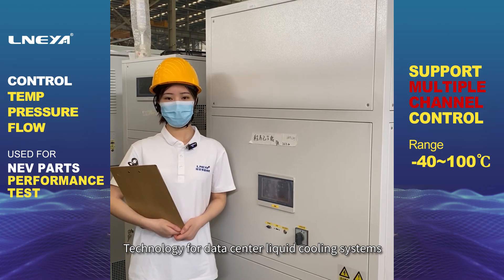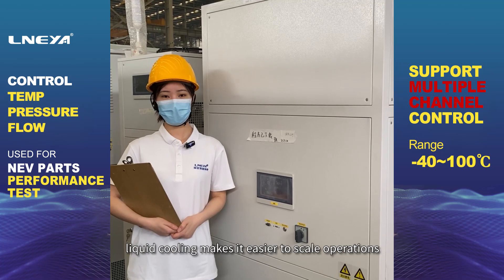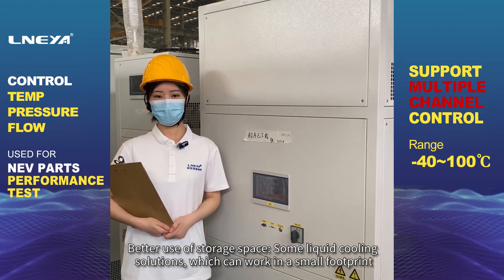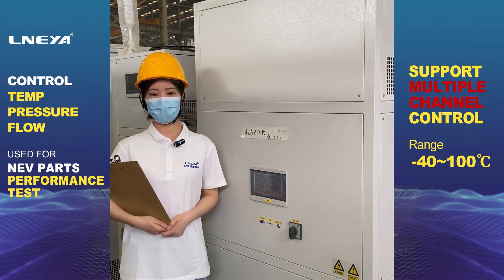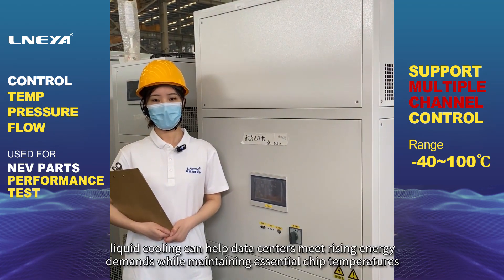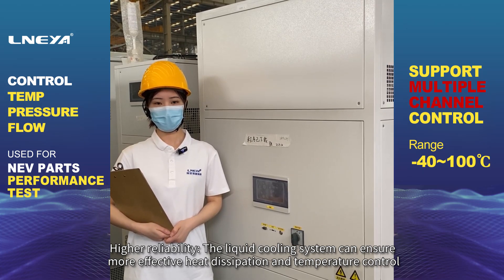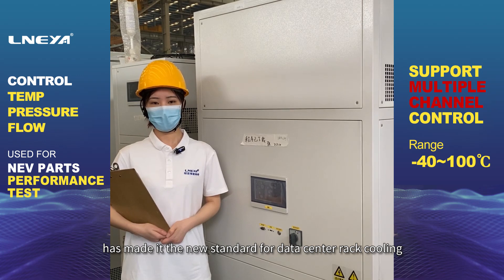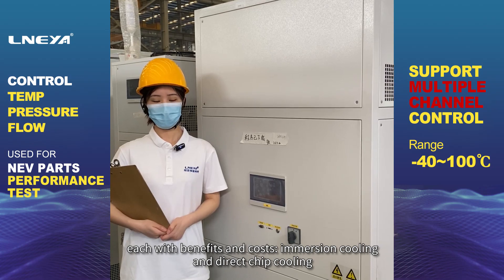Technology for data center liquid cooling systems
The high heat transfer efficiency and overall cost savings of liquid cooling technology has made it the new standard for data center rack cooling. As the field of liquid cooling continues to emerge, two popular approaches are gaining traction at scale, each with benefits and costs: immersion cooling and direct chip cooling.

Our LNEYA CNYL series liquid cooling equipment belongs to direct cooling, which avoids the inaccuracy of air cooling and the leakage of immersion cooling.